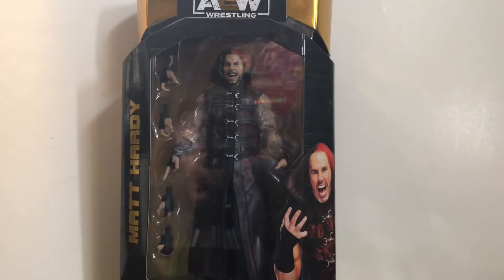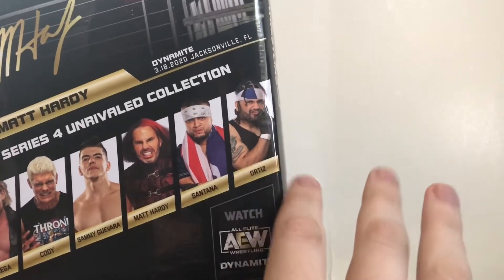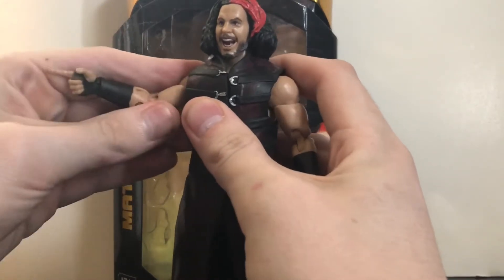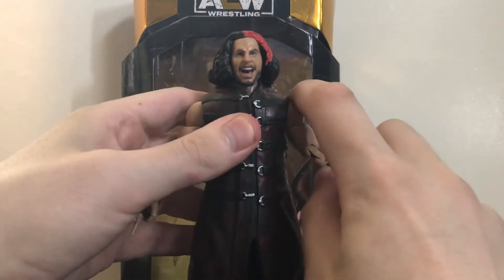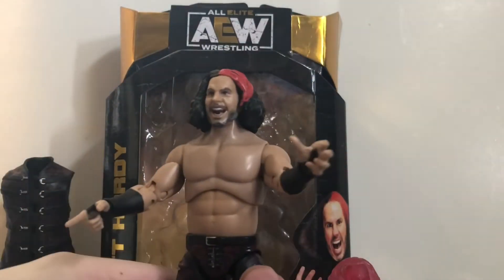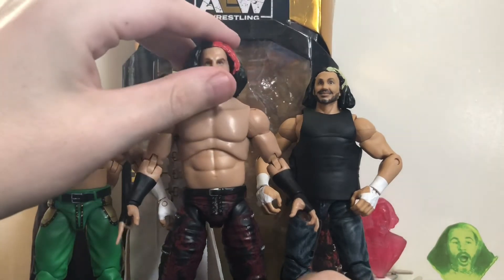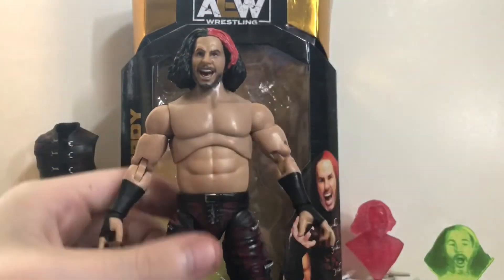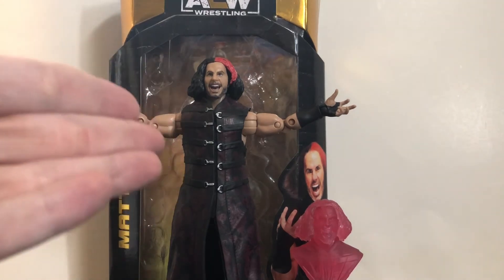AEW Unrivaled series 4 Matt Hardy review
Be sure to check out my "AEW figure reviews" playlist to see all of my AEW videos